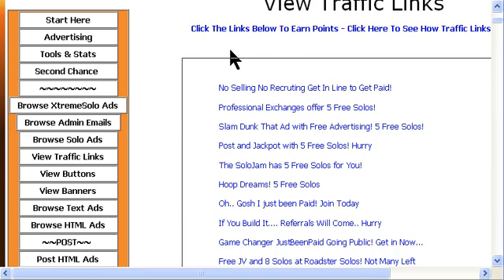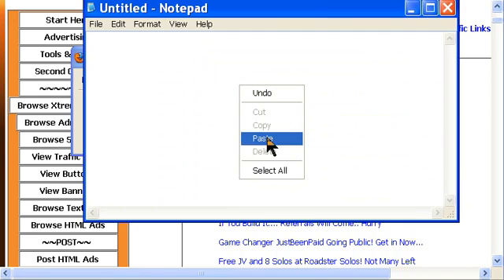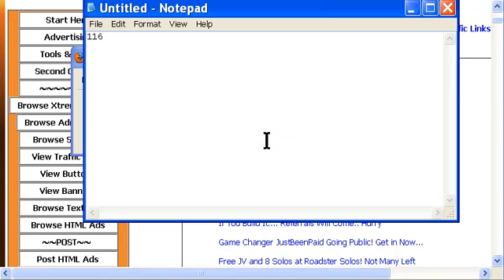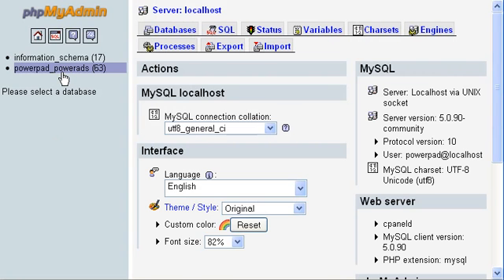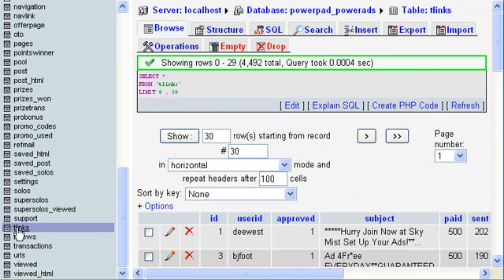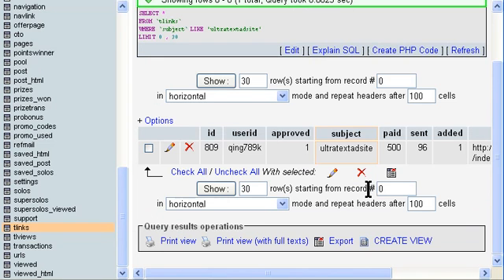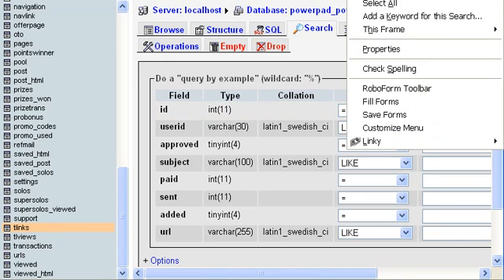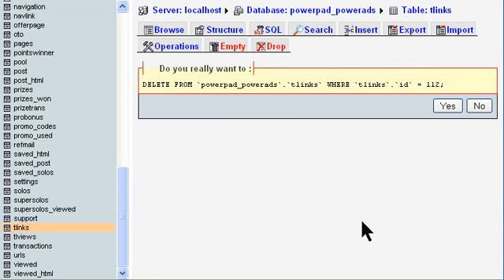How to Remove Bad Traffic Links from Your Text Ad Exchange Easily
This how to video is for Text Ad Exchange Admin/Owners who have a lot of Traffic Links or Other Advertising that is bad in your site and you want to remove them. This is the quickest and easiest way to remove them.
Hope this helps if you have further questions please ask.
We would be happy to help you with your hosting needs.

Best Wishes to Your Success,
Dee Westcott